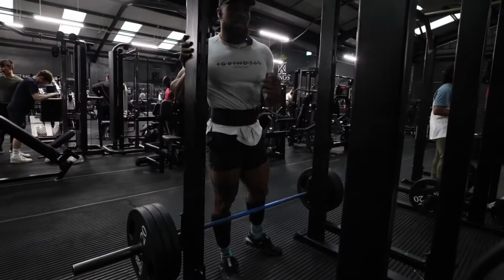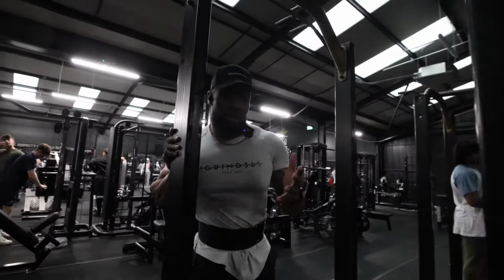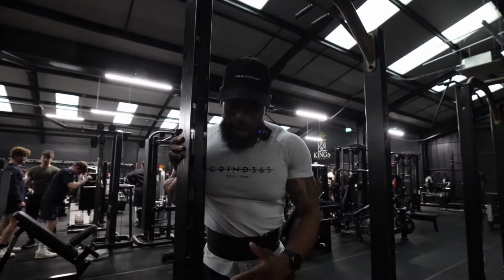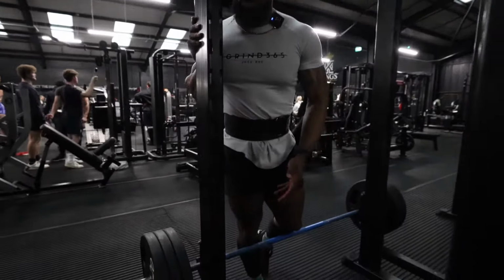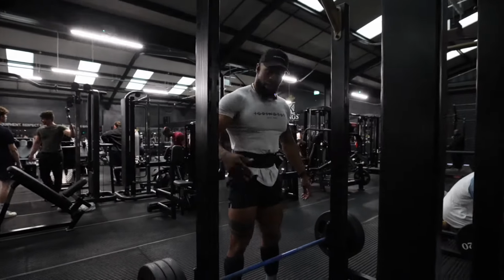TRAINING LEGS IN UK LONDON VLOG MAS #10